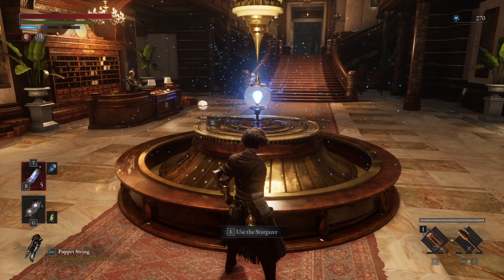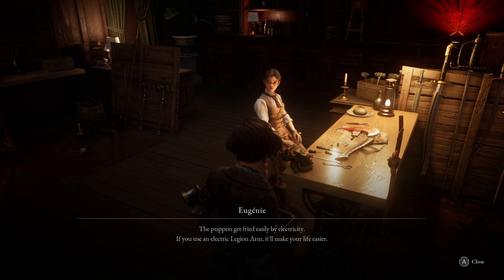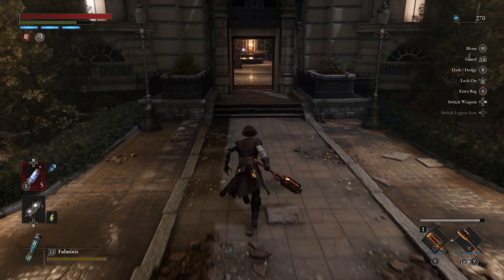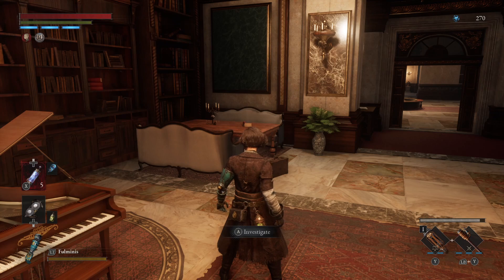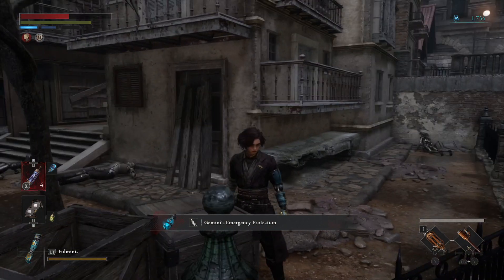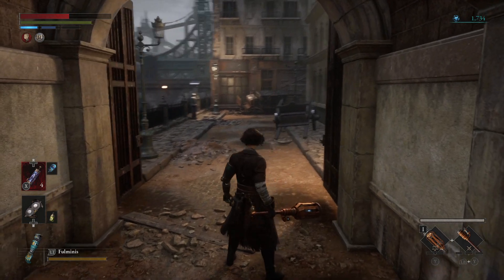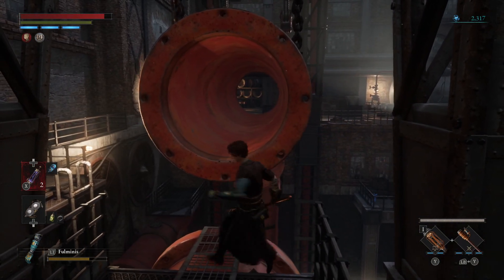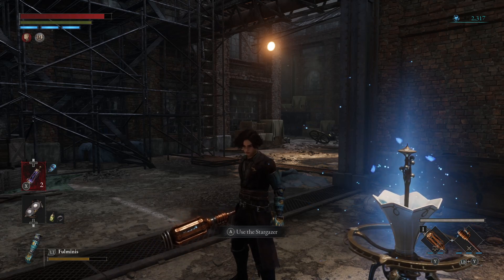Lies of P Let's Play - Part 8 (Workshop Union Entrance)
Lies of P is a souls-like where the player is Pinocchio, a puppet that has awoken in a world filled with murderous puppets. Join Pixel Dragon while he uncovers the mystery of what caused the puppets to become killers, fights his way through hordes of enemies, and squares off against challenging bosses!

In this episode, Pixel Dragon explores beyond the Krat City Hall Courtyard into the Workshop Union Entrance!